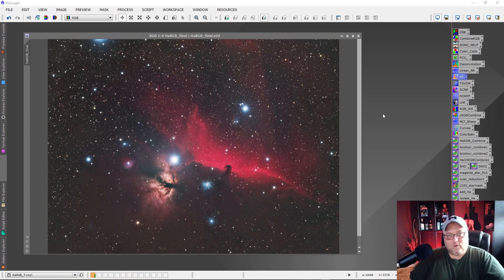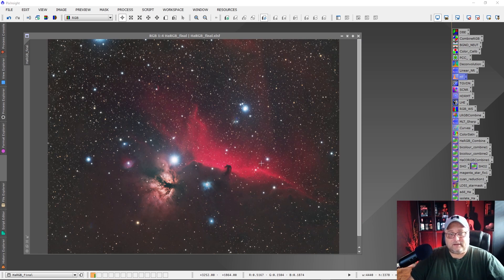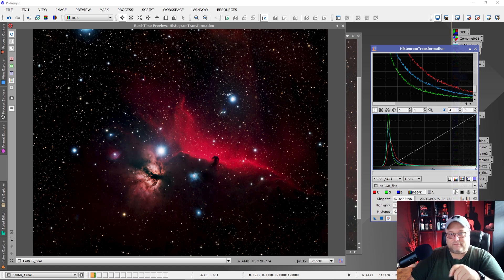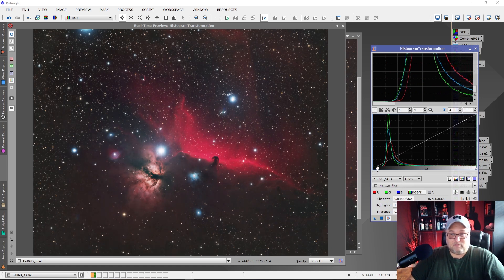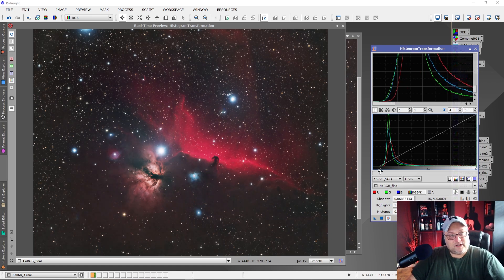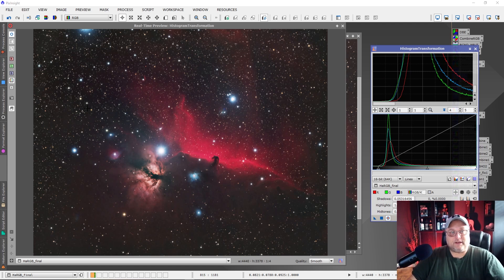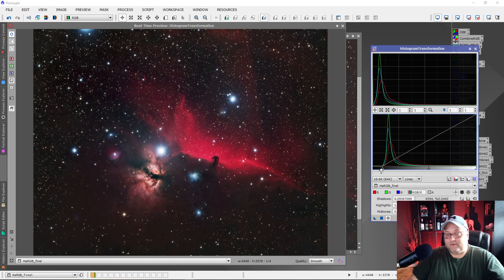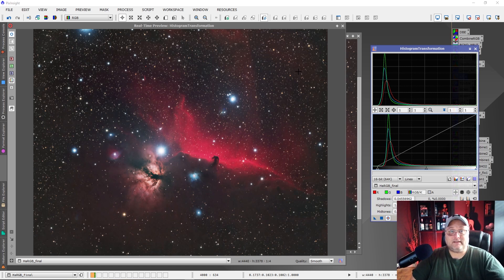Astro image processing tip! Don't do this!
With the pandemic ongoing the hobby of astrophotograhy has really taken off. More and more people are getting in to deep sky imaging from their backyards using a telescope and camera. Whether you are using Photoshop or PixInsight, one mistake I see happening often with newbies learning to process their astro images is... watch the video and find out! :)

Clear skies!